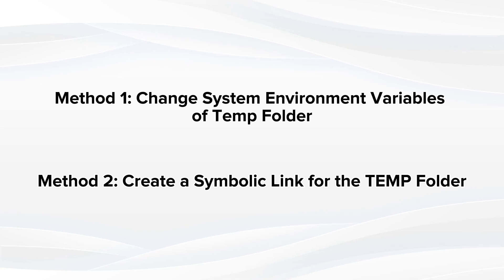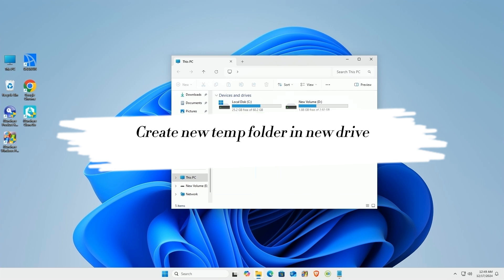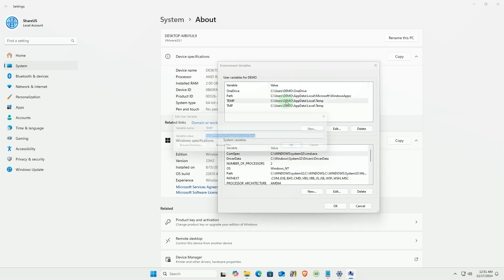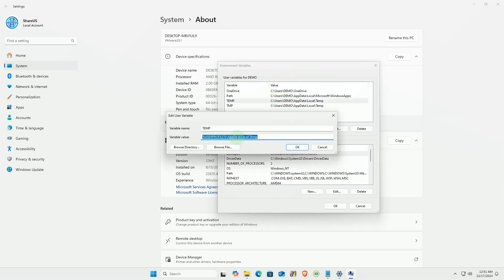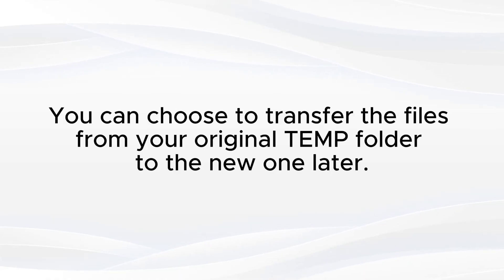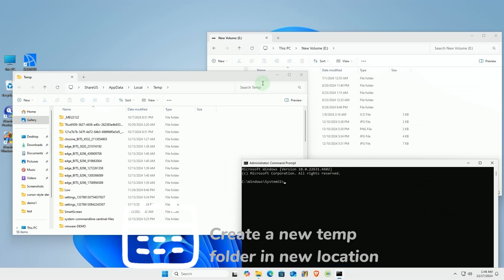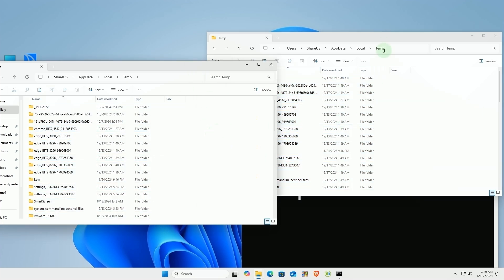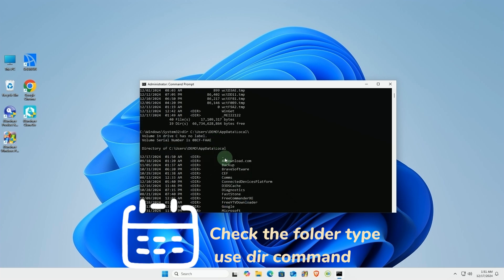Boost Your PC Speed: Move Temp Files Easily!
Move Temp Folder to Another Drive in 5 Minutes!
The space of C drive is getting full and your computer becomes slower and slower. Don't worry, you can move some folders to other partitions to free up space on your c drive and regain a smooth PC experience. This video shows two ways to move temp folder to other partition, check it out.

Timestamps:
00:00 Intro
00:11 Method 1. Change System Environment Variables of Temp Folder
00:16 1.1 Back up the contents of your current temp folder
00:48 1.2 Create new temp folder in the new drive
01:19 1.3 Change the environment variables of temp folder
02:58 Effect demo
03:18 Method 2. Create a Symbolic Link for the Temp Folder
03:40 Create a new temp folder in the new location
04:43 Delete the original Temp folder
05:07 Create a symbolic link using mklink command